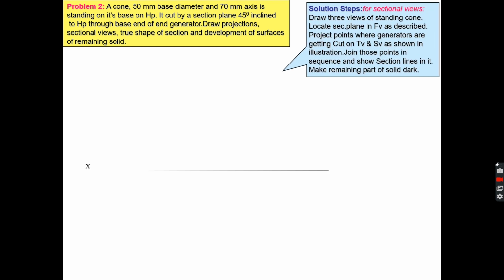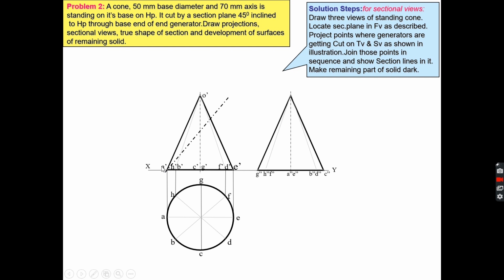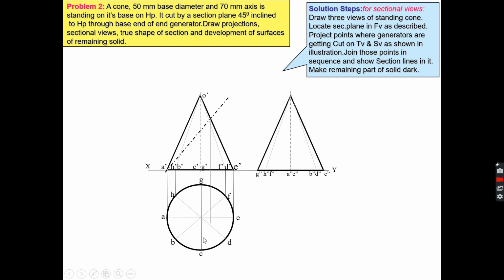Development of surface of solid part 10